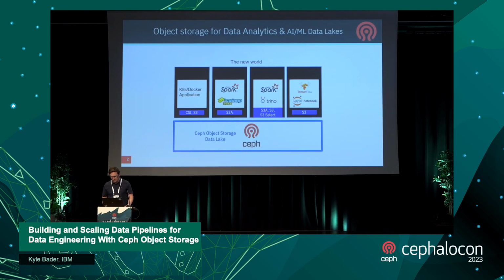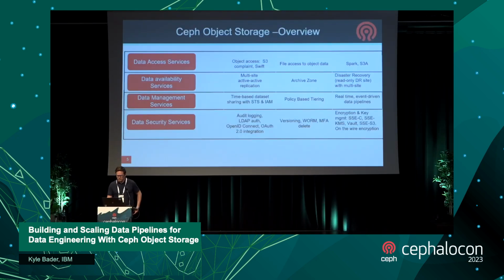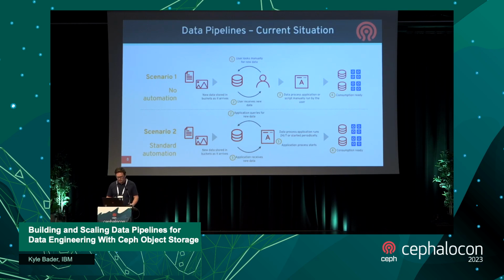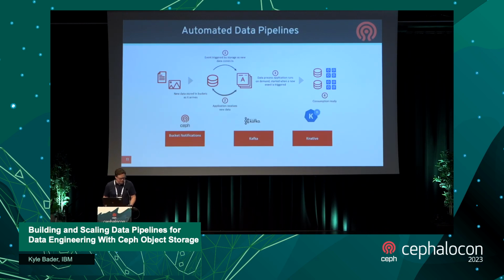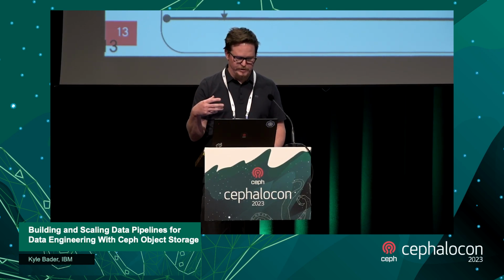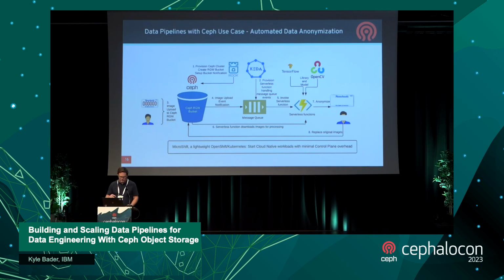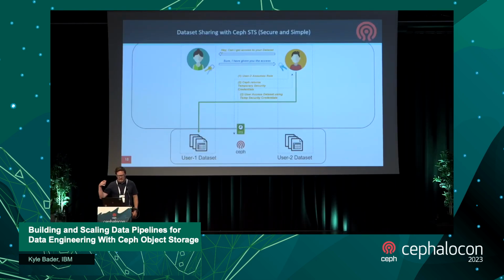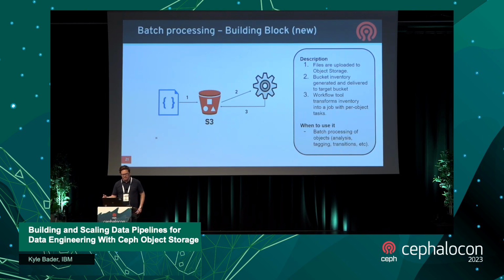Building and Scaling Data Pipelines for Data Engineering With Ceph Object Storage - Kyle Bader, IBM